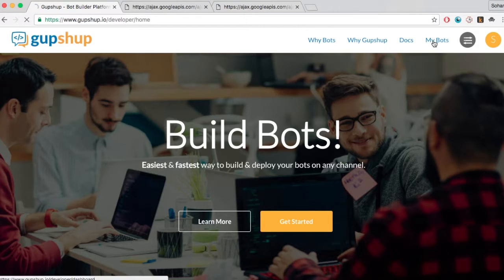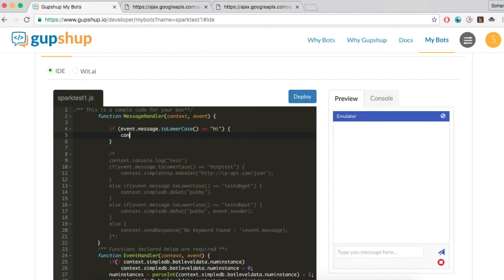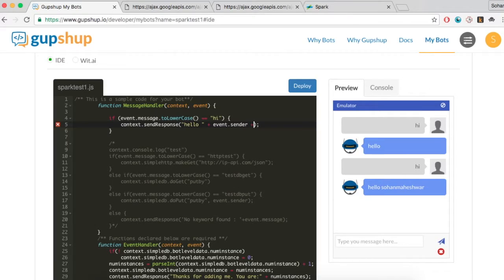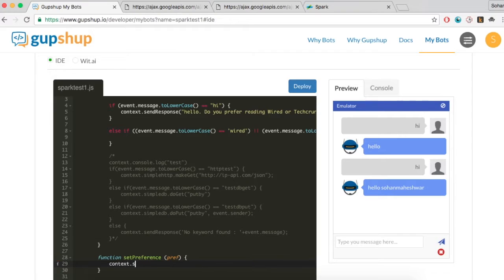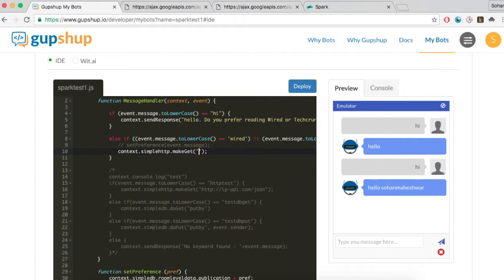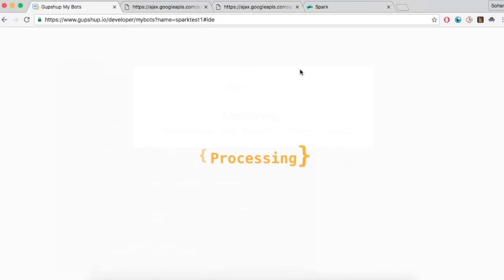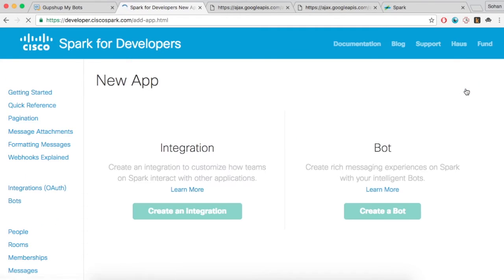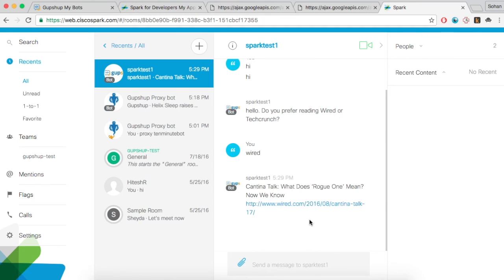Publish a Cisco Spark chatbot using Gupshup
Gupshup is the Easiest & fastest way to build & deploy your bots on any channel. Check out gupshup.io